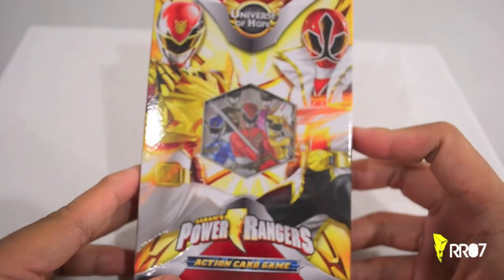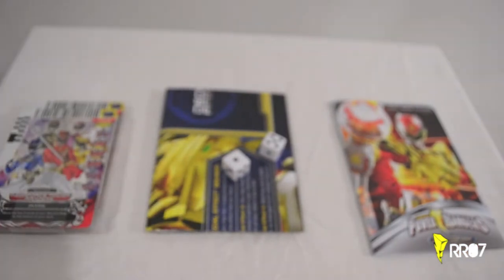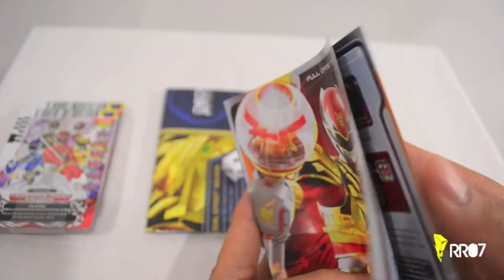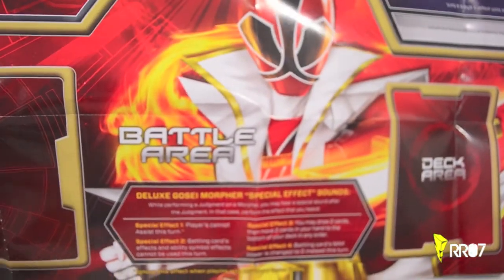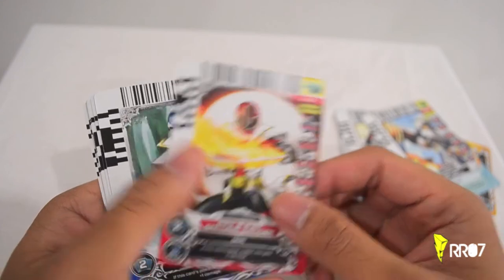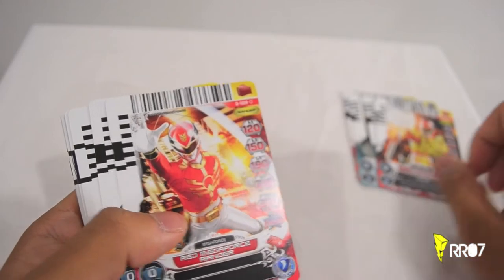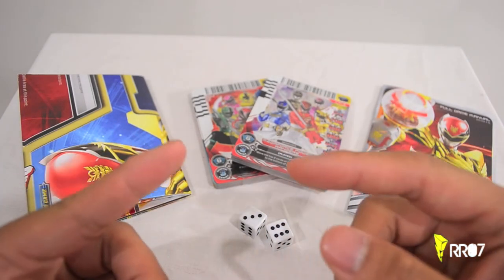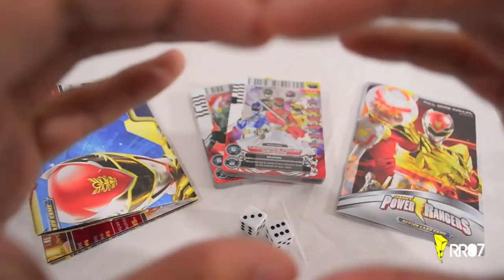Power Rangers ACG: Universe of Hope Starter Deck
Welcome to the first video of Universe of Hope week! Hope you all enjoy the video!

Make sure to check out BigBadToyStore for all your Figuart needs!

OTHER COOL FIGUARTS!

Red Wind Ranger!